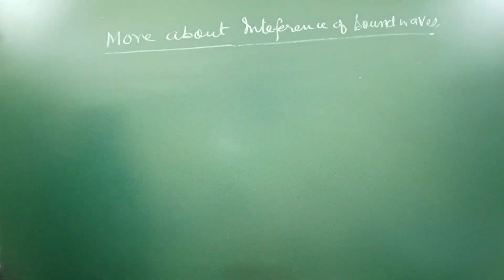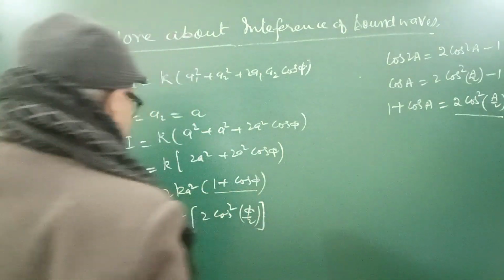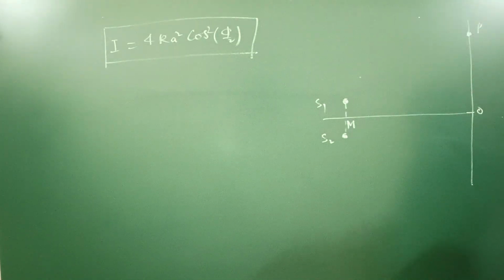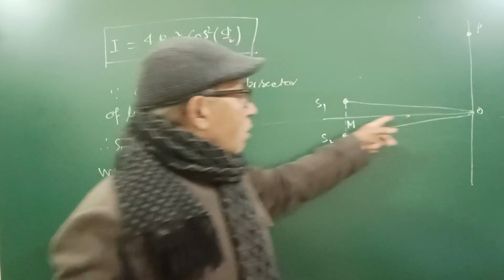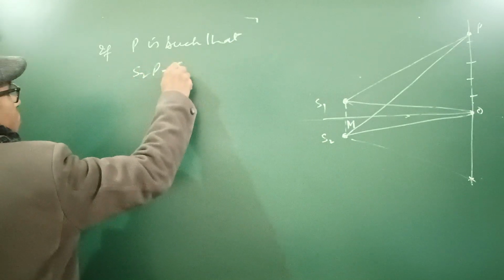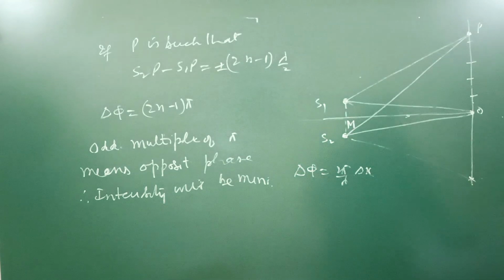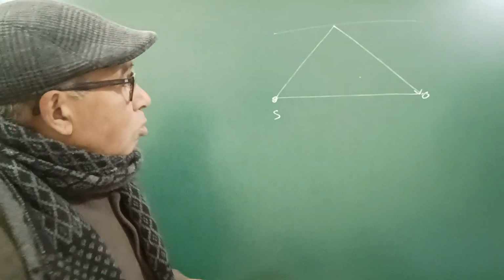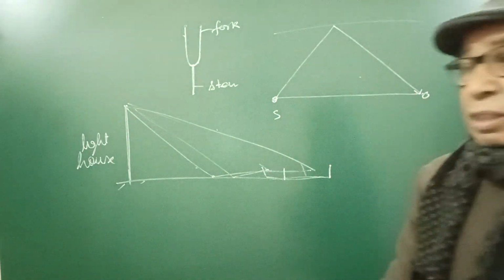More about interference of sound waves.